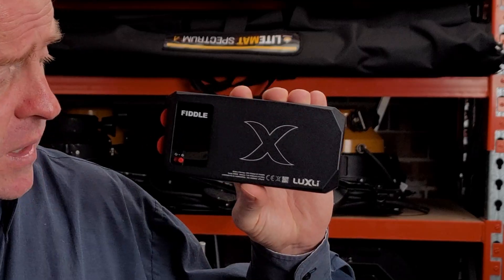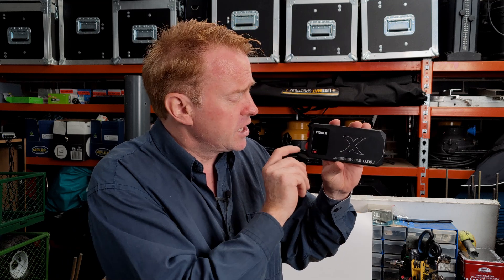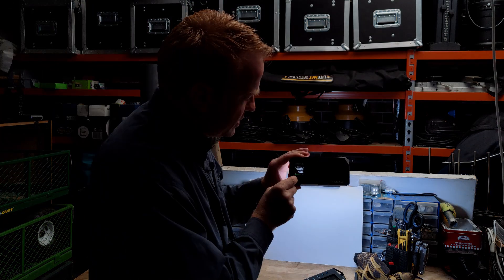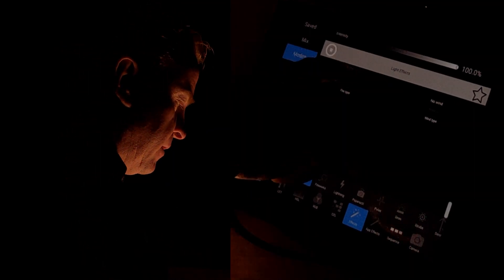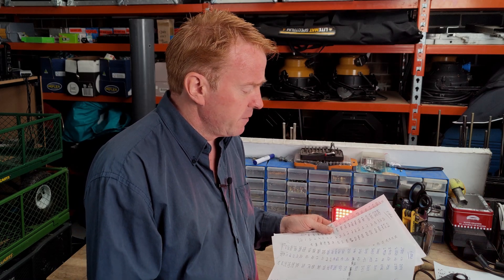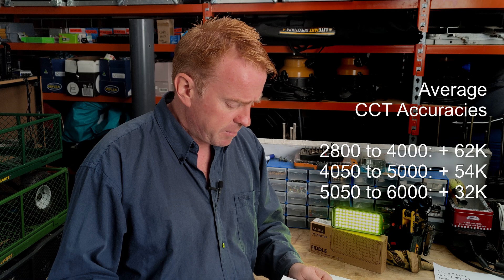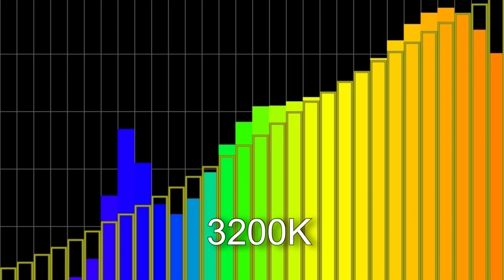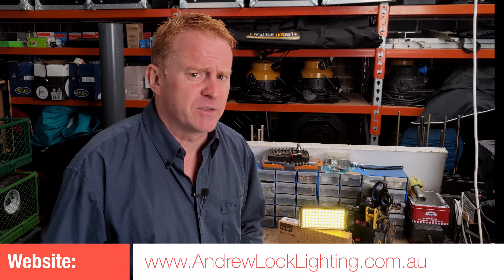Gaffer & Gear 125 Luxli Fiddle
A look at Luxli’s first RGBWA light with a built in battery

00:00 Into
00:51 Differences between this and previous Luxli
02:00 Selecting light modes
02:17 Led structure
02:38 CCT mode
03:28 Beam angle
04:04 HIS / HSL mode
04:56 Gel mode
05:40 FX mode
06:36 Brightness
06:54 Powering
07:29 Battery run time
07:45 Firmware updating

08:00 Technical Data
09:24 CCT average accuracies
10:16 Average color render
10:55 DuV average accuracies
12:14 3200K
12:38 4400K
12:57 5600K
13:21 Color vectors